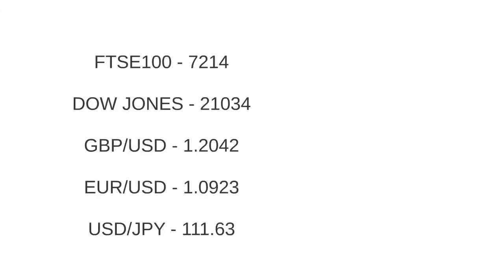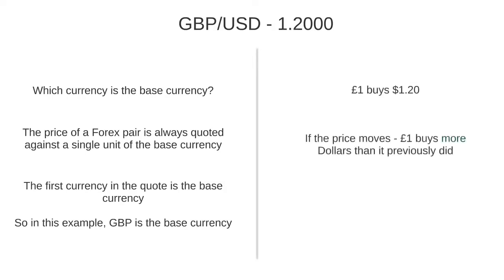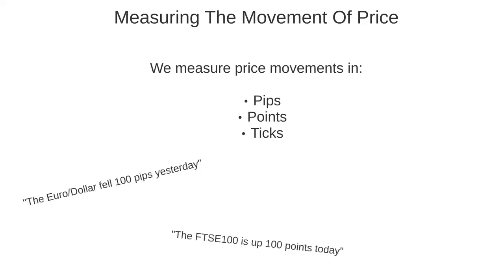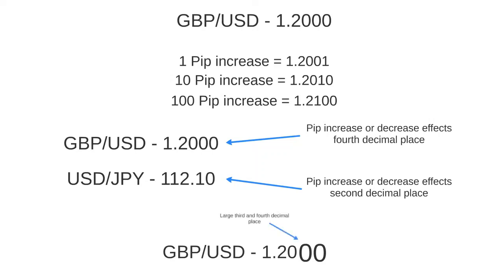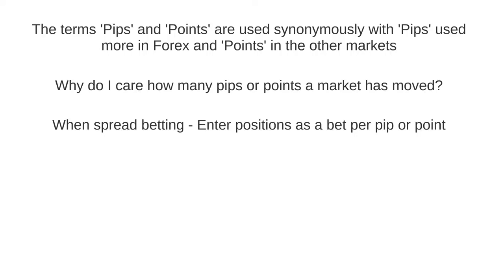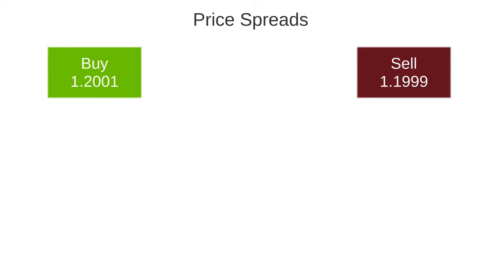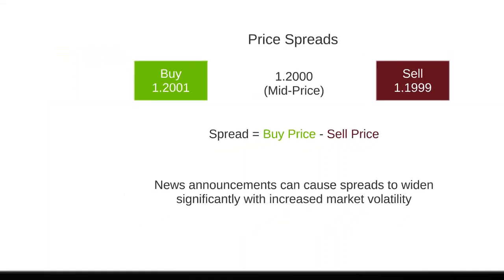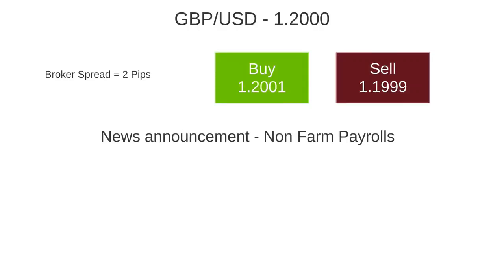Explaining: Pip, Price Spreads - Trading Basics Series